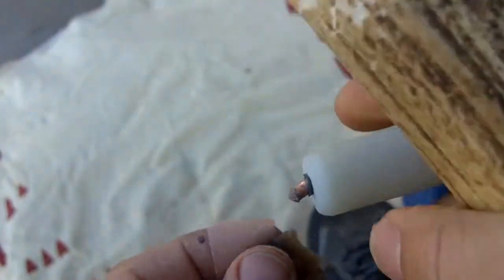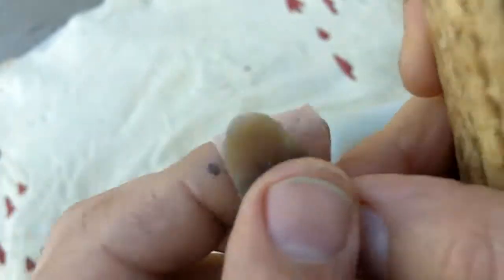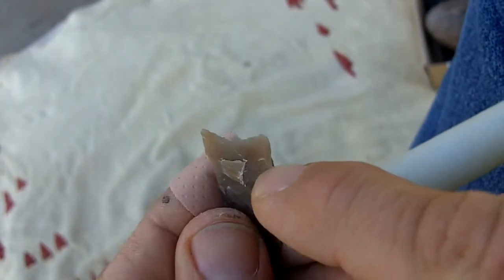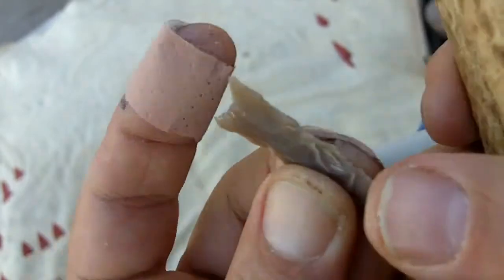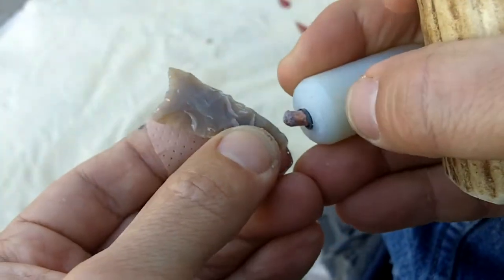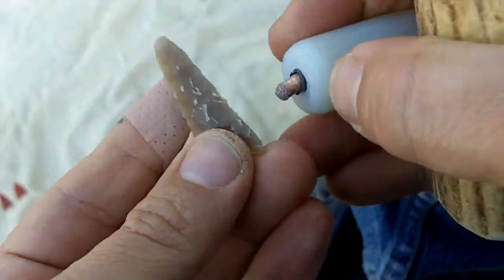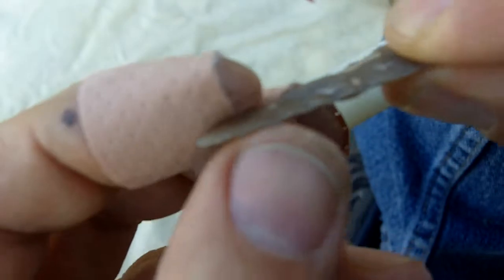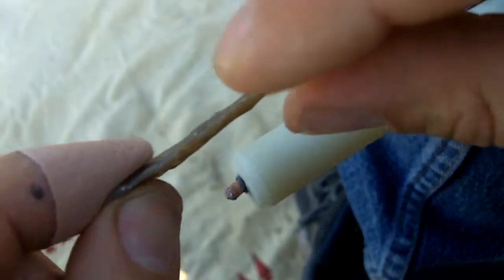004 - 2/5 Arrowhead Indirect Percussion Flintknapping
Sorry for the sound on this one... it doesn't match up with the action.  Not sure why.